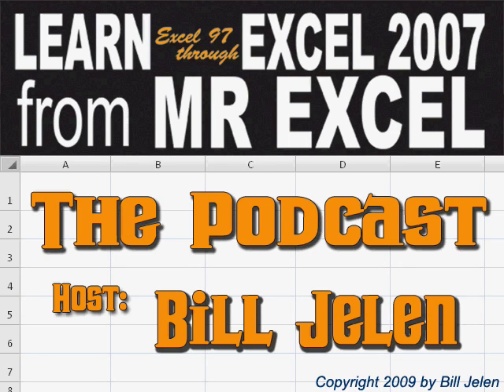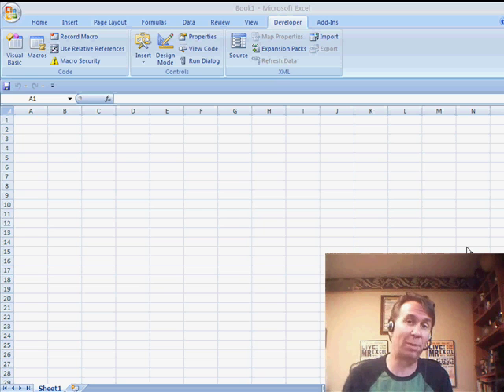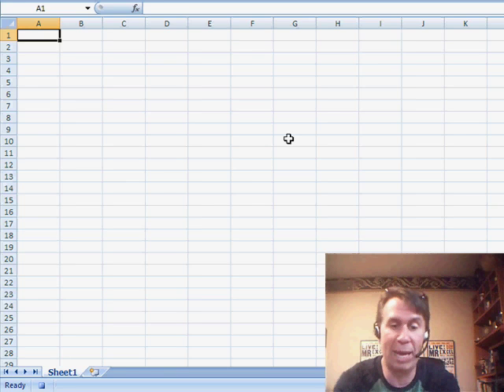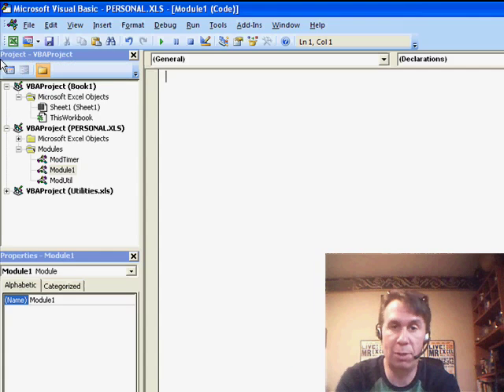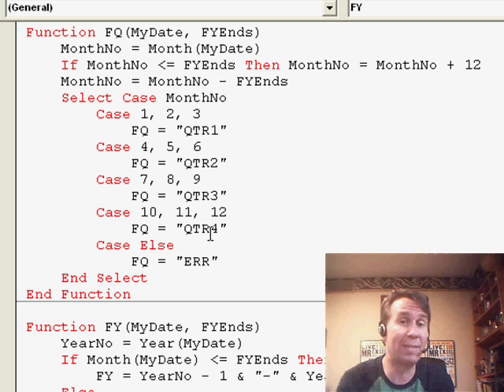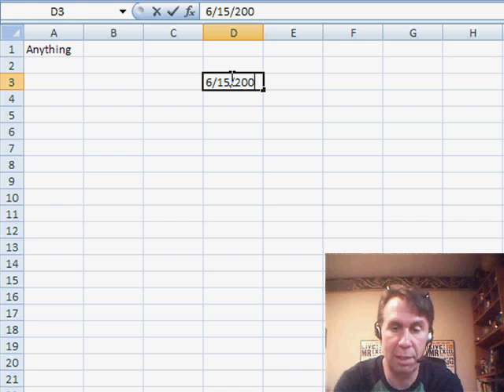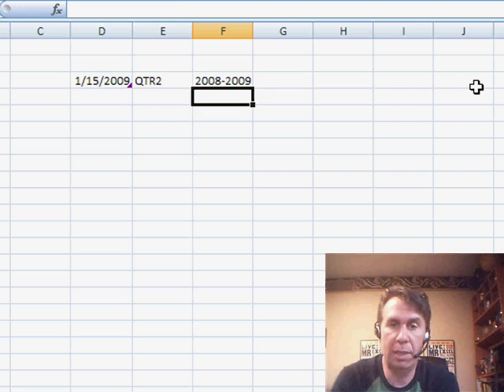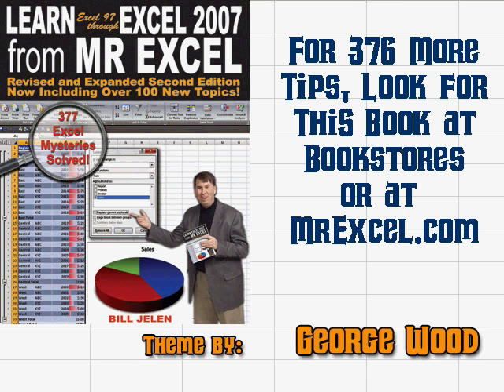Excel Calculate Fiscal Quarter with VBA UDF - Episode 1033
Microsoft Excel Tutorial: Calculate Fiscal Quarter in Excel.

Welcome back to the MrExcel netcast, where we tackle all your Excel questions and challenges. I'm Bill Jelen, and in today's episode, we're going to dive into a common problem faced by many Excel users - how to calculate fiscal quarters using VBA UDF.

We all know that Excel is a powerful tool for analyzing data, but what happens when you have massive amounts of data and need to roll up daily dates into quarters and years? This is where pivot tables come in handy, but what if your fiscal year doesn't end on December 31st? Unfortunately, Microsoft doesn't handle this scenario very well, leaving users like Bob with a cumbersome formula to convert daily dates to fiscal quarters and years. But fear not, there is an easier solution - creating a custom User-defined function and storing it in your personal macro workbook.

First, make sure you have a personal macro workbook by going to the View tab, clicking on Macros, and recording a macro. This will force the personal macro workbook to be created. Next, open up the Visual Basic Editor by pressing Alt + F11 and navigate to the personal.xls file. Here, you will find three modules, including the one we just recorded. We can delete this macro and move on to creating our custom function.

I have already written the code for two custom macros - FQ for fiscal quarter and F5 for fiscal year. These macros take a date and the fiscal year-end as inputs and return the corresponding quarter or fiscal year. The code is generic enough to handle any fiscal year-end, but can also be simplified if your company's fiscal year-end is fixed. Once the code is written, save it in the personal macro workbook so it can be accessed by any workbook on your computer.

To use the custom function, simply enter "=personal.xls!FQ(date, fiscal year-end)" or "=personal.xls!F5(date, fiscal year-end)" in a cell. This eliminates the need for a long and complicated IF function and makes the process much more efficient. And the best part? These functions will be available in any workbook you open on your computer. So, thank you for tuning in to this episode of the MrExcel netcast.

Microsoft Excel VBA User Defined Function for Fiscal Quarter.
If your fiscal year does not end on December 31, then all of the cool date grouping functions available in pivot tables will not work for you. In Episode 1033, you will see how to add a couple of user-defined functions to your personal macro workbook to simplify the conversion of date to Fiscal Quarter or Fiscal Year.

Table of Contents:
(00:00) Introduction to the MrExcel netcast
(00:10) Question from a viewer about creating a pivot table
(00:20) Rolling up daily dates to quarters and years
(00:30) Handling fiscal year ends in pivot tables
(00:53) Ensuring a personal macro workbook exists
(01:24) Writing code for the custom function
(02:50) Using the custom function in a workbook
(03:45) Simplifying the code for fixed fiscal year ends
(04:01) Clicking Like really helps the algorithm

This video answers these common search terms:
Creating a custom User-defined function in Excel
Example code for converting dates to fiscal quarters and years
Handling fiscal year ends in pivot tables
How to make custom functions available in all workbooks
How to roll up daily dates to quarters and years in a pivot table
MrExcel netcast on using custom functions in Excel
Simplifying code for handling specific fiscal year ends
Storing a macro in the personal macro workbook
Using the FQ function to calculate fiscal quarters
Using the FY function to calculate fiscal years
Using VBA to create custom functions in Excel
YouTube video on analyzing data with pivot tables